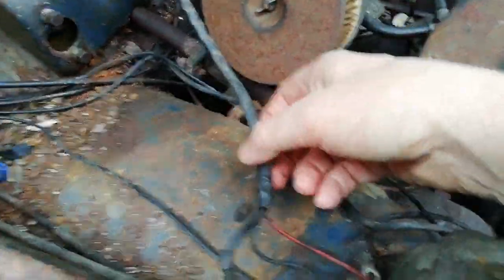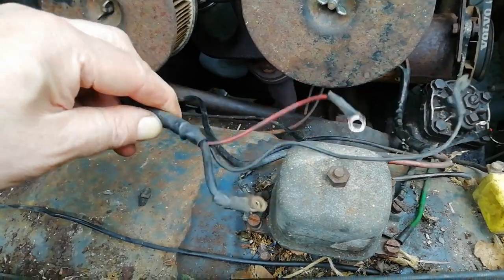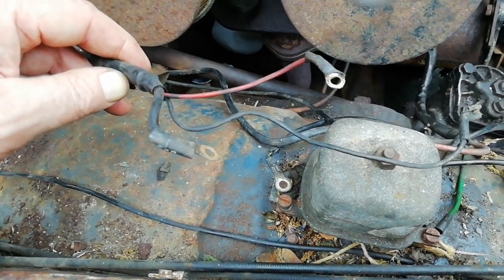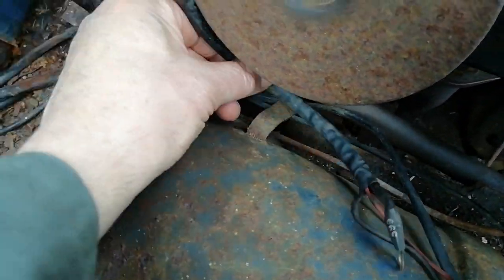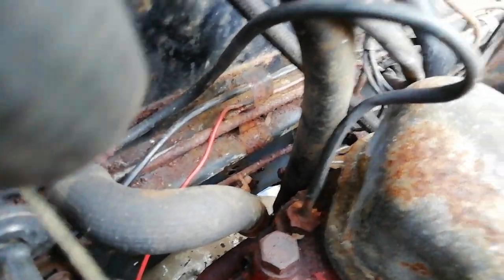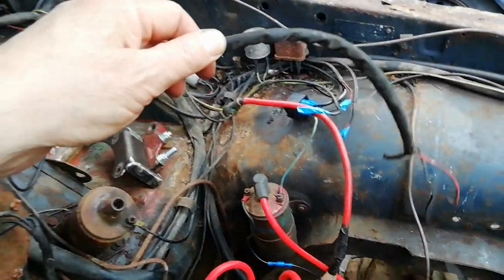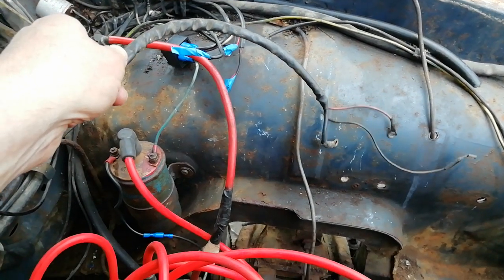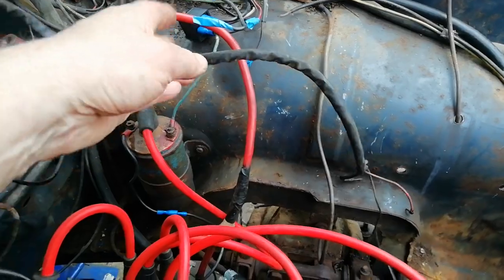Volvo Amazon/1800 alternator conversion Part 1/3 - WIRING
Fitting an alternator in place of the dynamo on a 1965 122S.  This is how to re-use the existing cables.